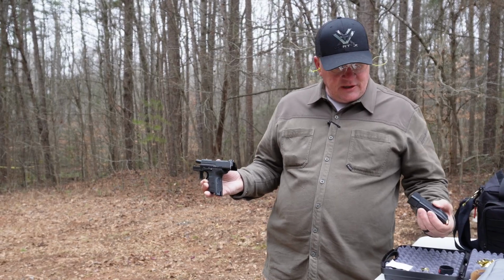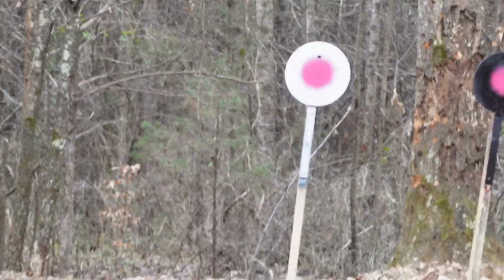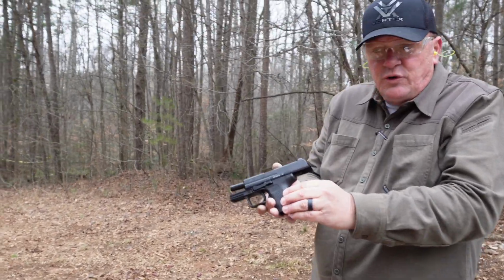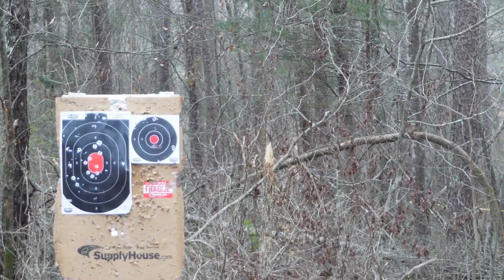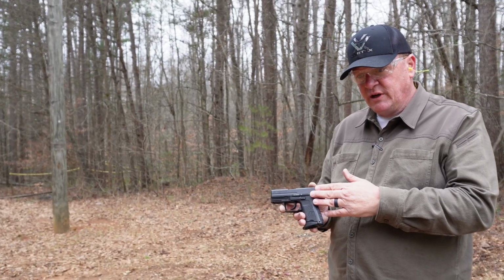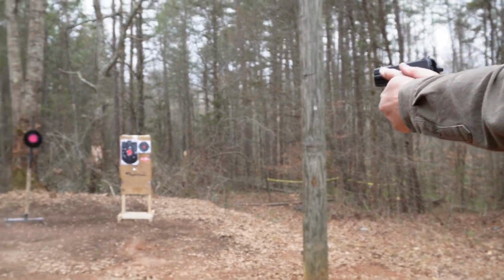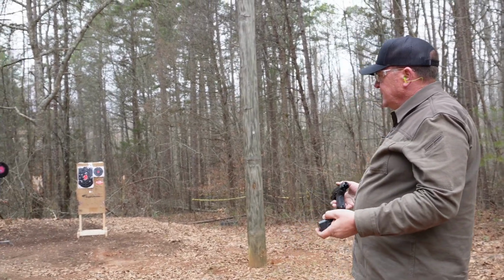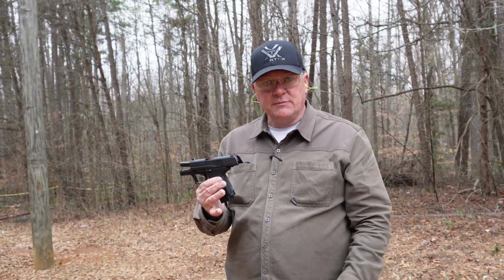H&K P2000 SK .40 S&W: Full range review!!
Compact and affordable. Two categories you don't typically find H&K residing within, but two categories they are entering! We have had an absolute blast, no pun intended.